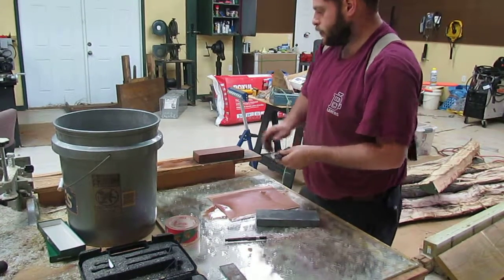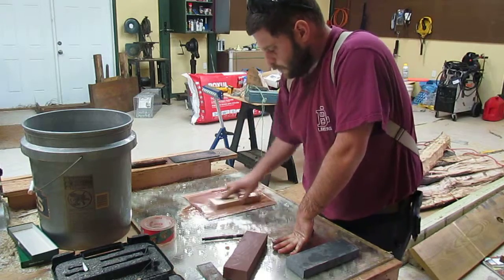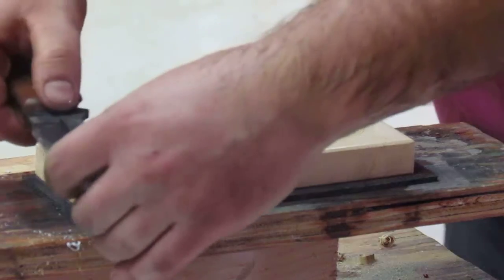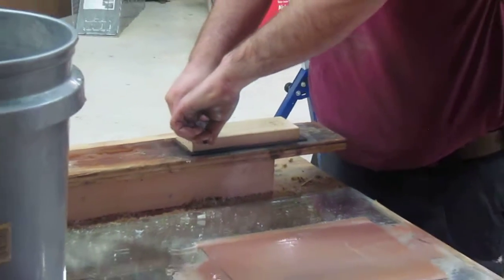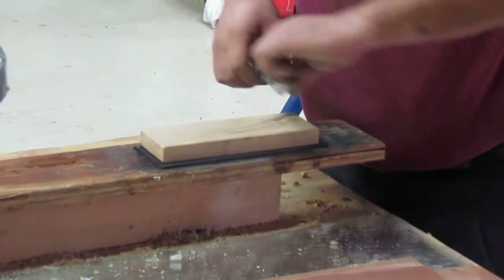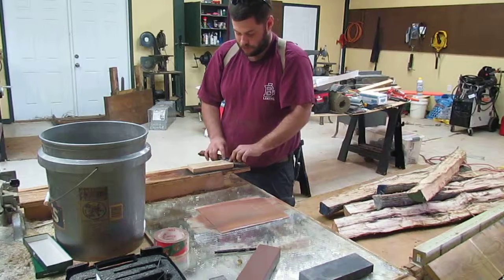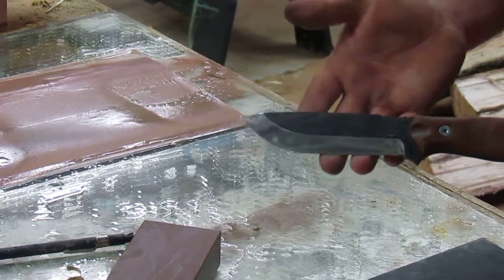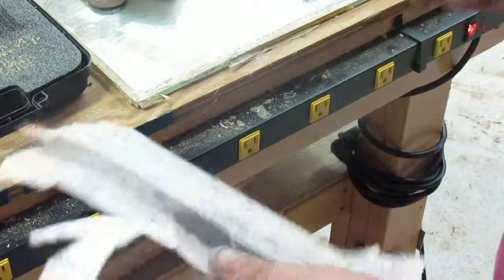Sharpening a knife part 3